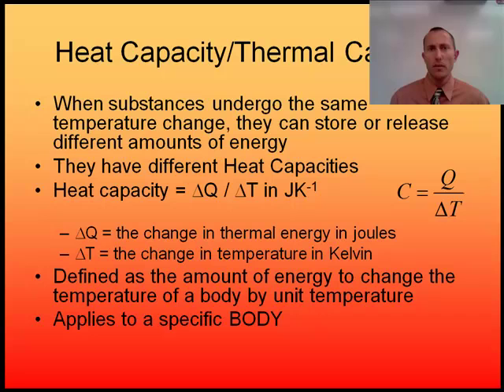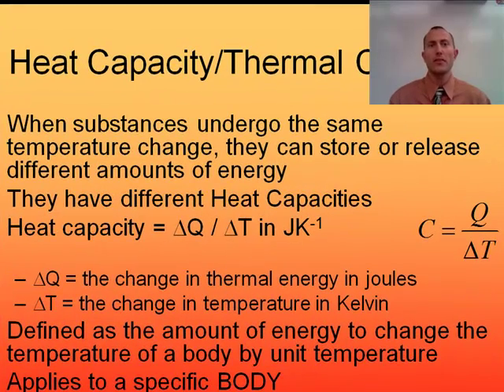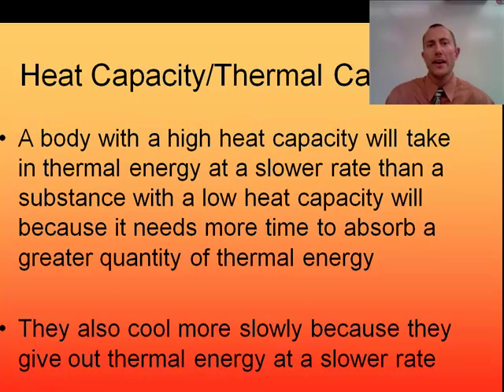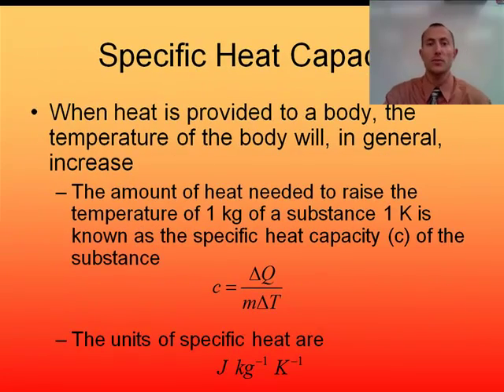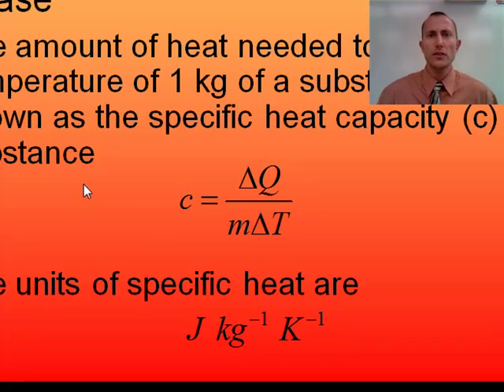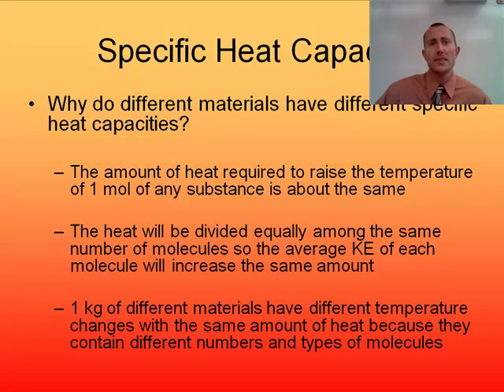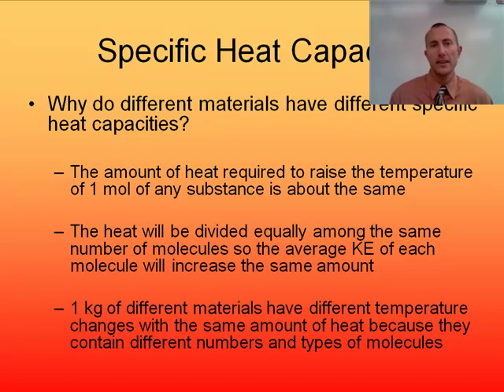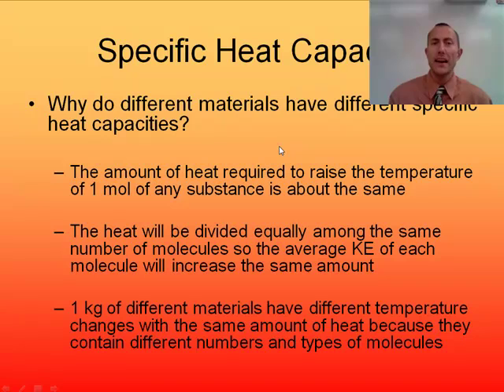3 2 a 1 heat capacity